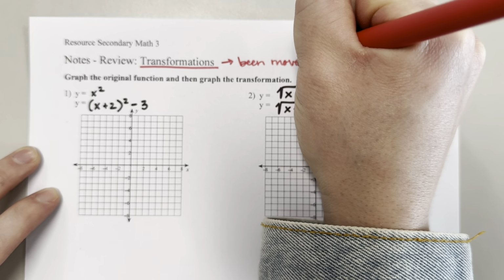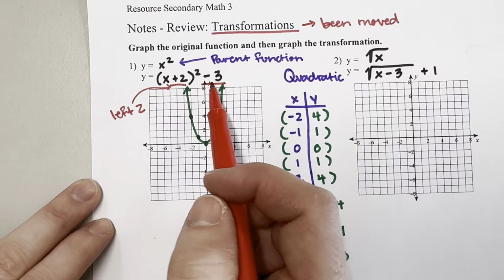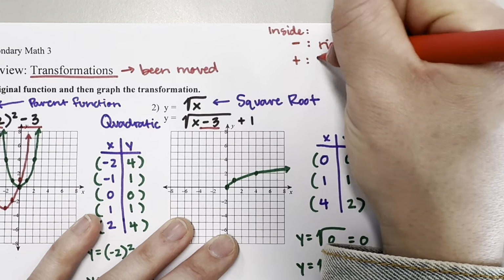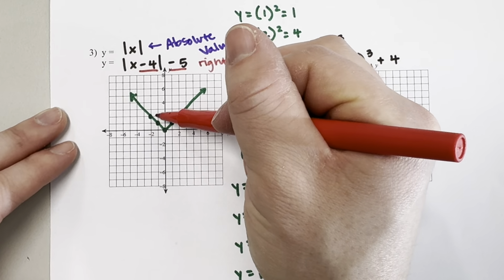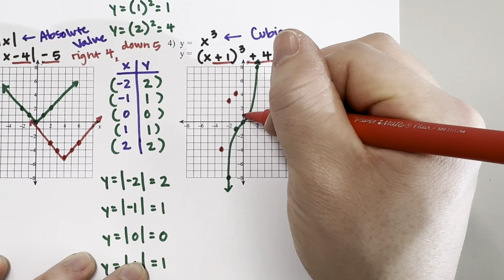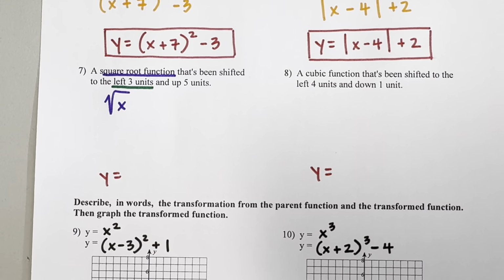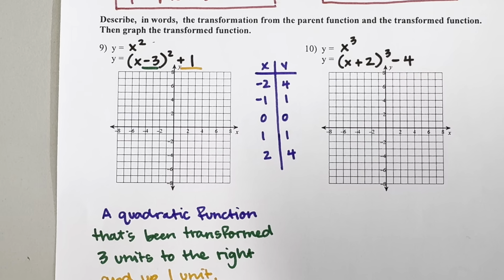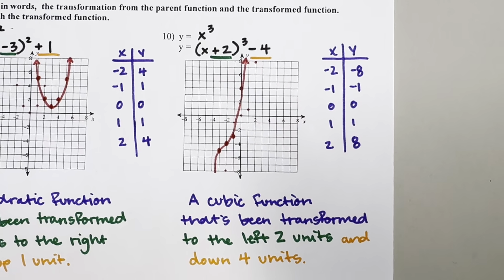Sec 3 review transformations 1